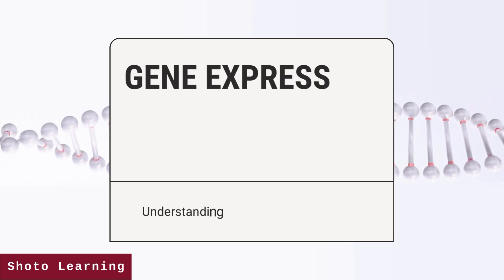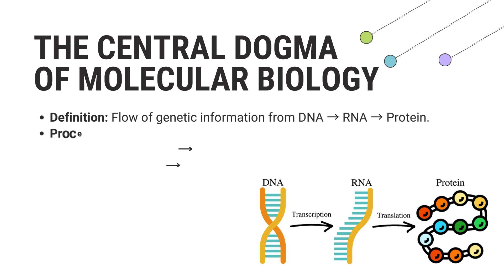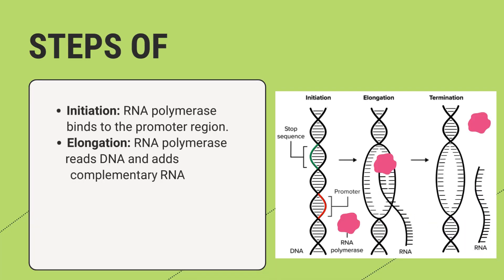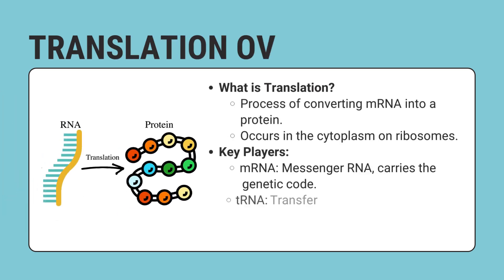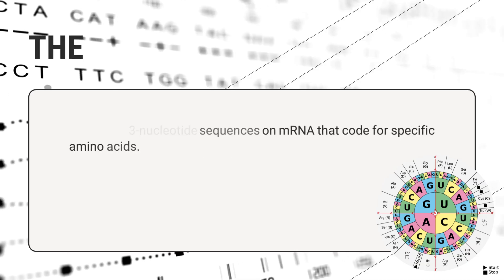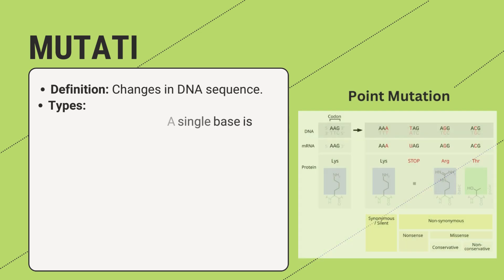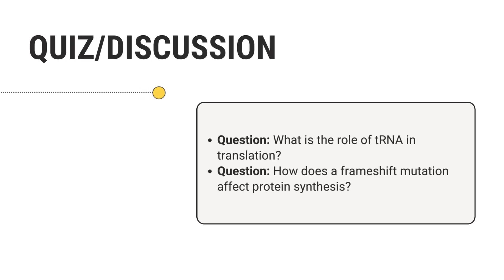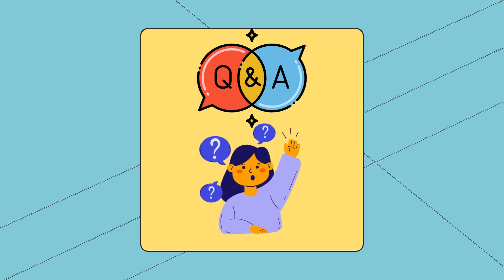Gene Expression & Protein Synthesis PowerPoint Presentation and Speech Guide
Dive into the fascinating world of Gene Expression & Protein Synthesis with this informative PowerPoint presentation, complete with a full speech guide. Learn how DNA is transcribed into RNA and translated into proteins, explore the central dogma of molecular biology, and understand the processes of transcription, translation, gene regulation, and mutations. Perfect for biology students, educators, or anyone interested in molecular biology. Watch now to enhance your understanding with clear explanations and visual aids!

Topics Covered:
- Central Dogma (DNA → RNA → Protein)
- Transcription and Translation
- RNA Processing in Eukaryotes
- Gene Regulation
- Mutations and Their Effects